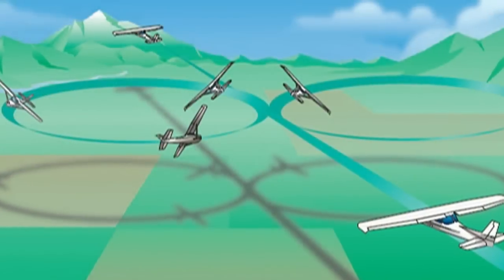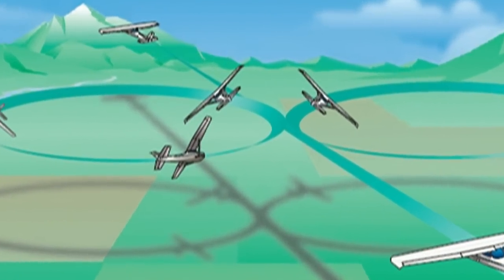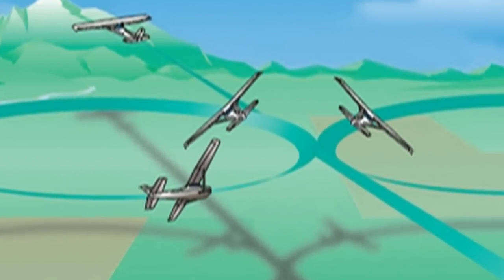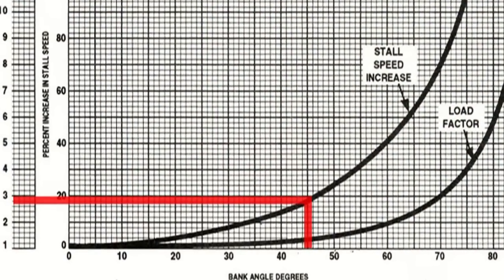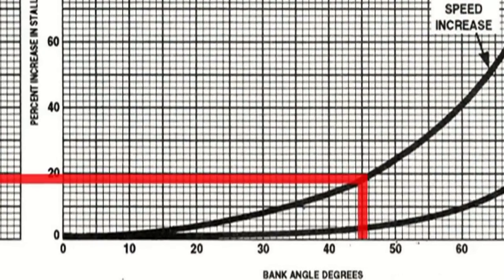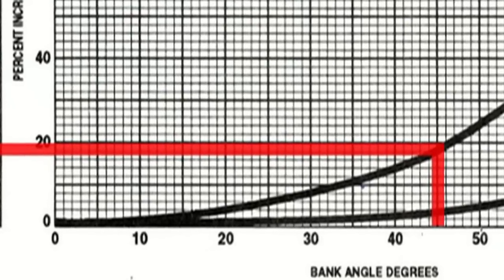Steep Turns Flight Maneuver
In this 5-minute  video, San Diego CFI Garry Wing, of Fly The Wing Flight Training,  presents the Steep Turns flight maneuver at the Private Pilot single-engine airplane level.